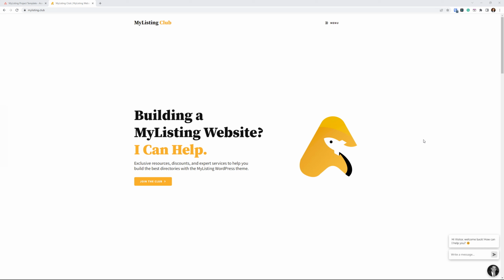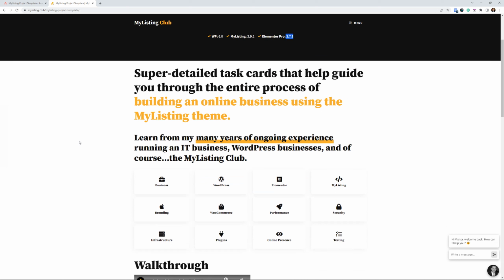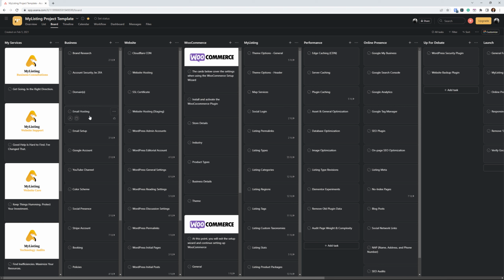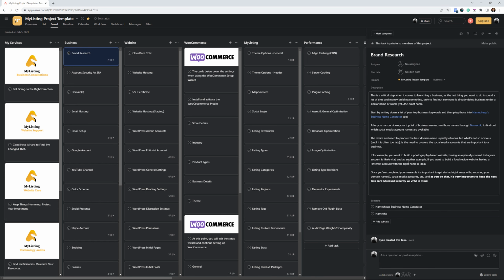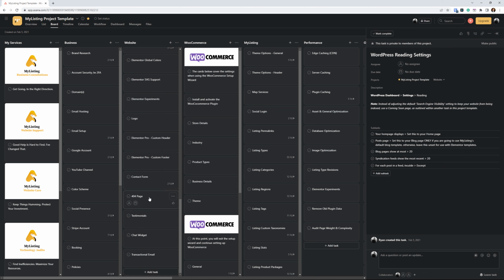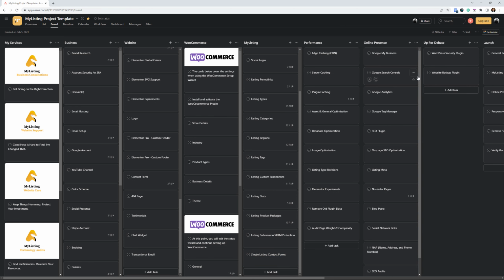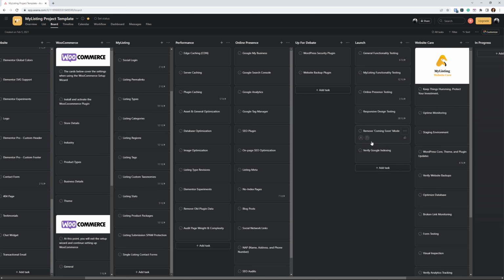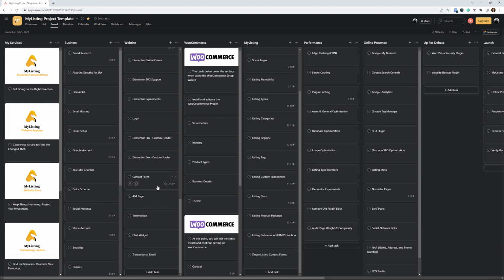ARCHIVED: MyListing Project Template - Walkthrough 2.0